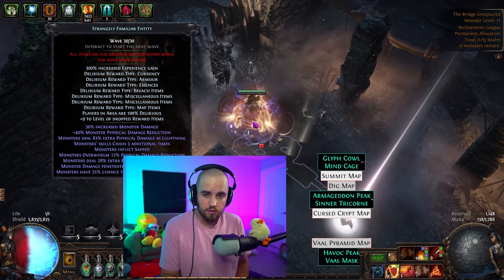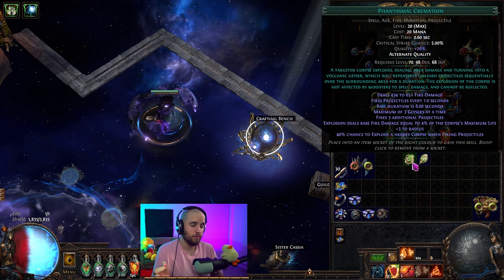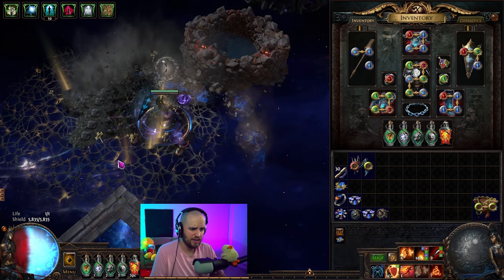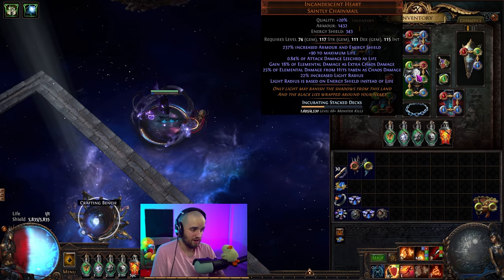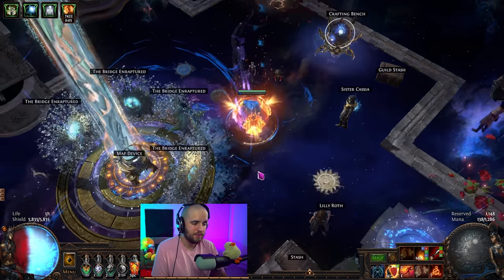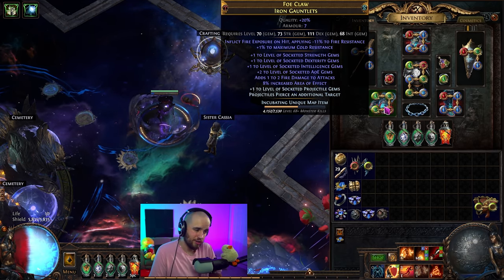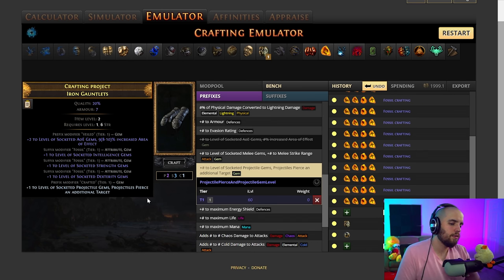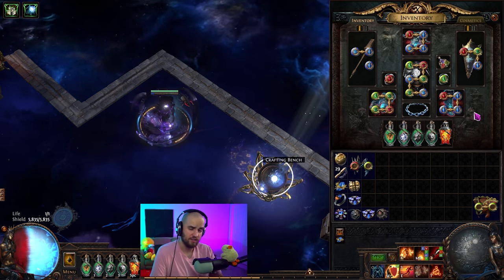The MOST TANKY Build I've EVER Played - Phantasmal Cremation Necro - 3.17 Path of Exile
Money is power
Loving 3.17?

TIMESTAMPS:
00:00 Intro
02:09 Explaining the Basics
08:51 Defensive Layers
12:31 The Downsides
15:21 Map Example
17:58 Crafting the Gloves
24:00 Everything Else
26:12 Final Thoughts

Updated 3/22/22 - Added in an important step for crafting the gloves that I forgot originally.